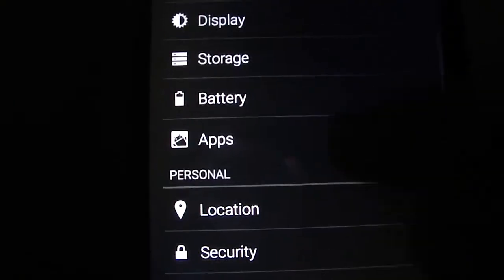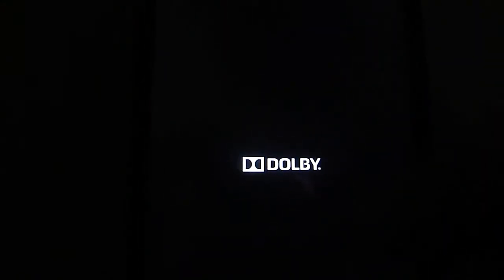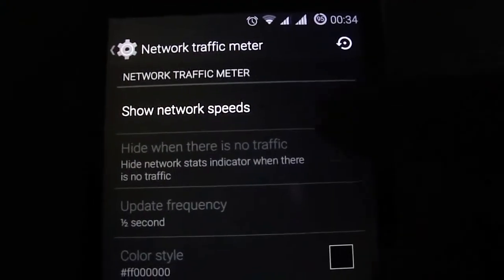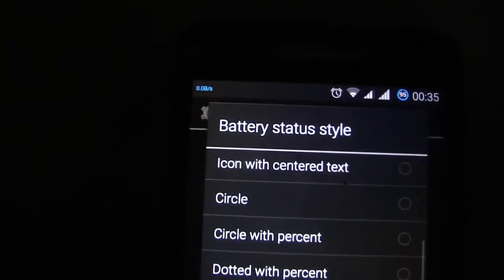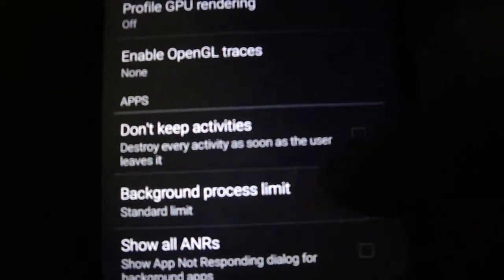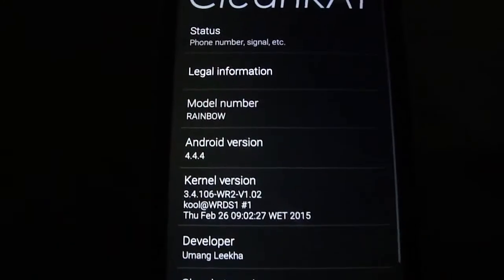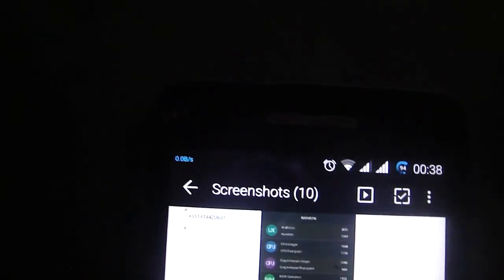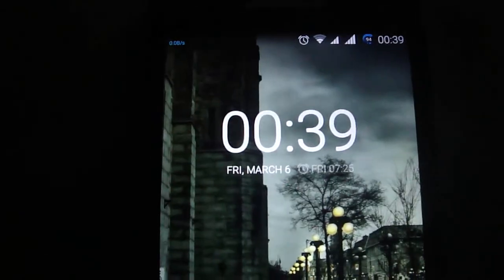Cleankat V4 WIKO RAINBOW,MICROMAX A120,MY PHONE AGUA RIO